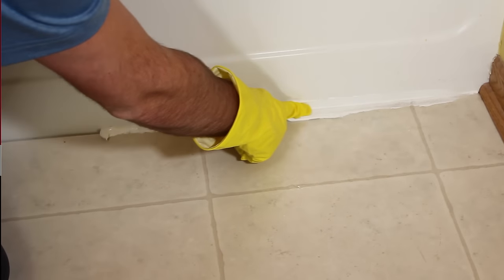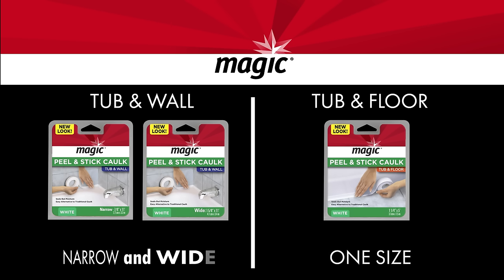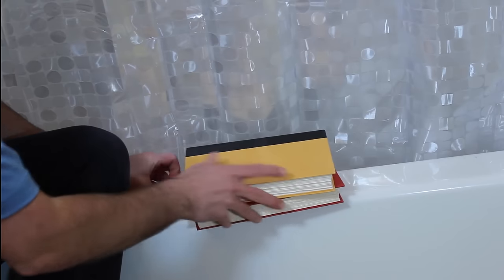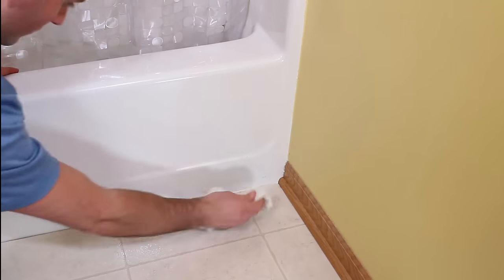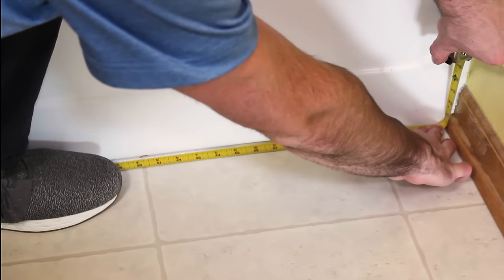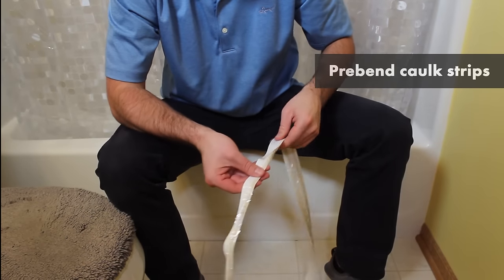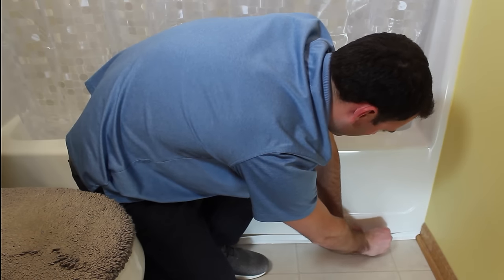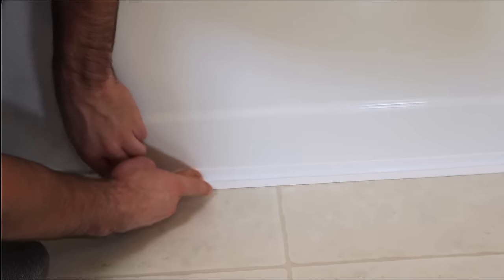How to Install Magic Peel & Stick Caulk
Magic Tape Caulk is designed to provide a flush seal without the usual mess of caulking.

Magic Peel & Strip Caulk is an easy, cleaner alternative to traditional caulk. It comes in Tub and Wall (wide and narrow) and Tub and Floor versions.

Directions: For proper adhesion, please follow the instructions carefully. Utilize proper protective equipment when completing this project. Review all cautionary information on each manufacturer label for guidance.

Surface Preparation: Preparing the surface is critical to successful adhesion of Magic Peel & Stick Caulk.

1. Remove all existing caulk. Paint thinner or mineral spirits can be used to soften caulk prior to removal.
2. Thoroughly clean the surface with scouring powder to remove all residue, and then rinse with water.
3. Wipe previously caulked areas with rubbing alcohol. 4. Dry all surfaces thoroughly.

Caulk Strip Preparation:

1. Measure the side of the tub where you would like to apply the caulk and cut the strip of caulk to length.
2. Pre-bend strip of caulk by folding it at the score line that runs down the middle to form a 90° angle.

Application:

1. Without removing caulk backing, place one end of the pre-bent strip in the corner where the tub and floor meet. Take care to keep caulk from getting wet during application.
2. Starting in the corner, peel a small section of the backing from the top half of the strip. Press top half of strip firmly to the tub. Work carefully to avoid having to reposition the strip once adhered.
3. Working in small sections at a time, continue to slowly pull off the backing and press the strip firmly to the tub until the entire top half of the strip adheres.
4. Repeat process for bottom half of strip. Press bottom half of strip firmly against the floor to complete the installation.
5. Prevent water contact with caulk for a minimum of 12 hours after installation.